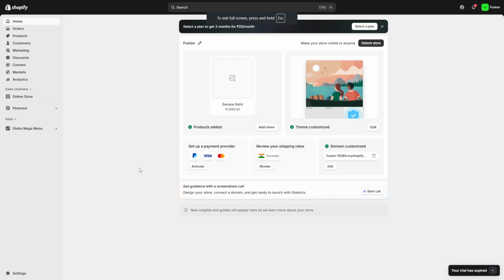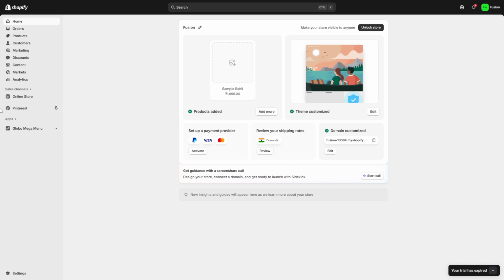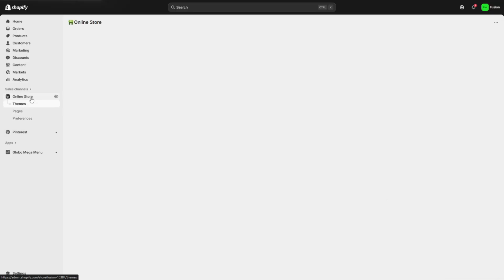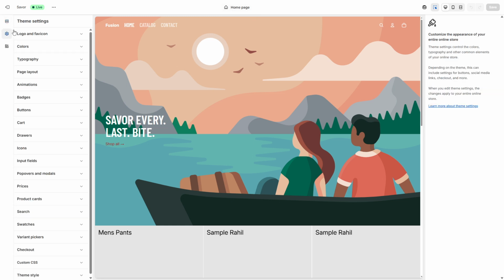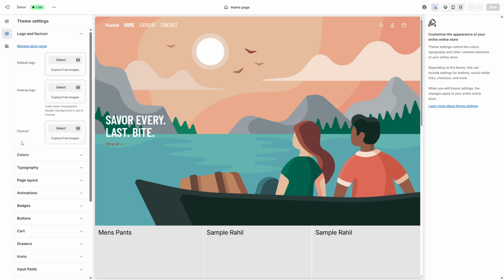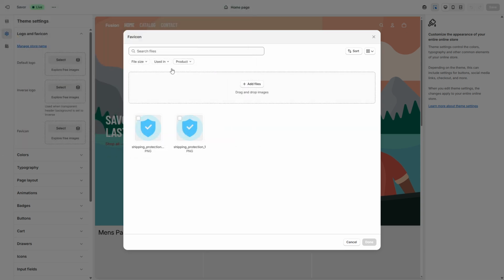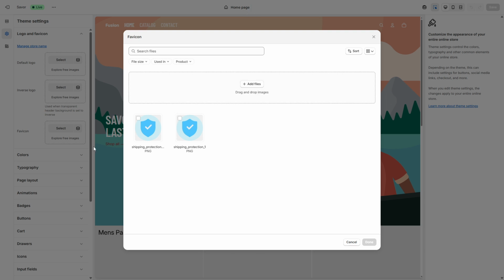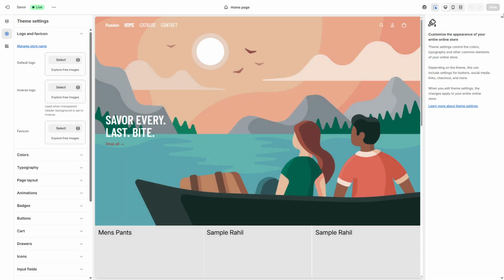How to Change Shopify Favicon (Step By Step) (2026 Guide)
How to Change Shopify Favicon (Step By Step) (2025 Guide)